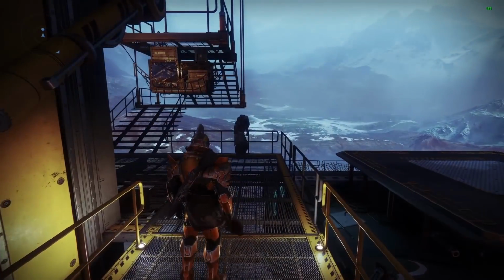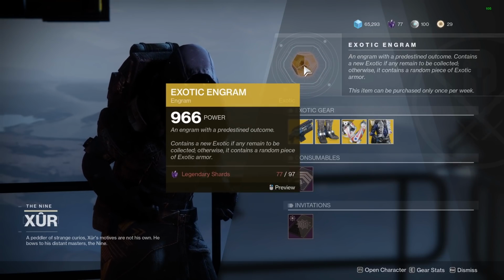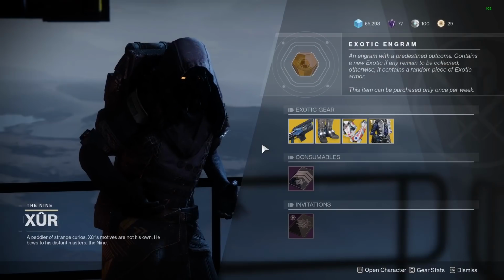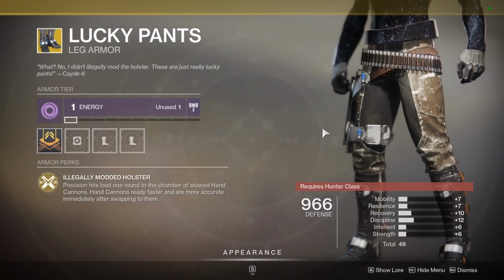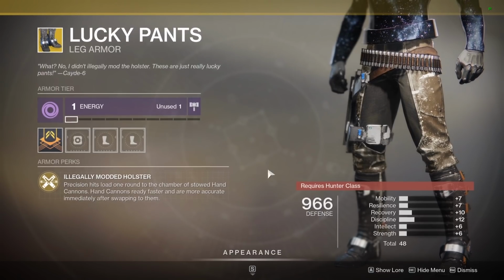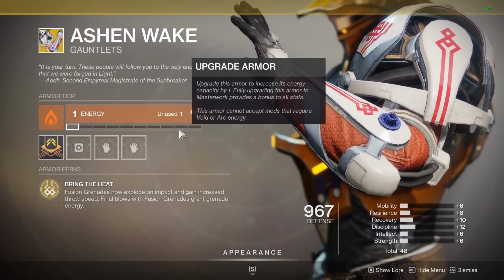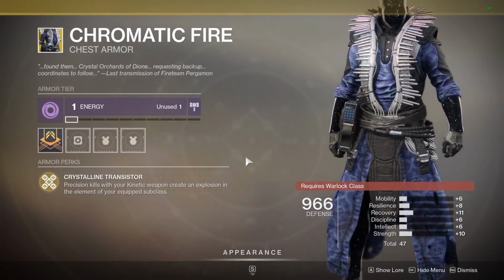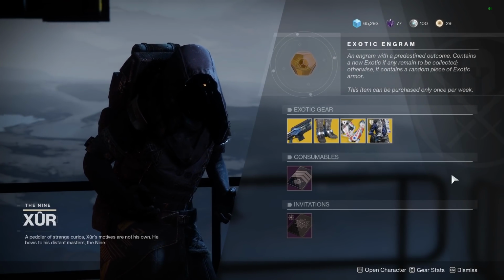Where is Xur? March 13th, 2020 | Destiny 2 Exotic Vendor Location & Inventory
Destiny 2: Xur Location 13th March - Where is Xur? NEW Exotic Engram, Worthy Exotics & Inventory (Season 10)

LINKS